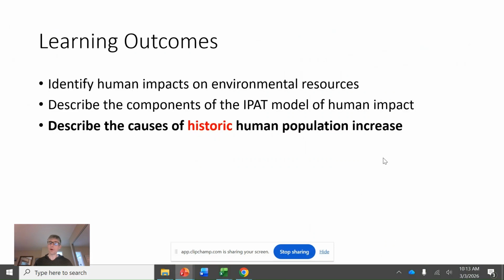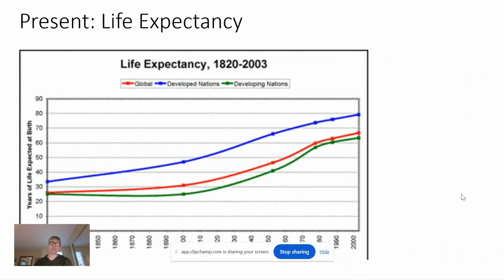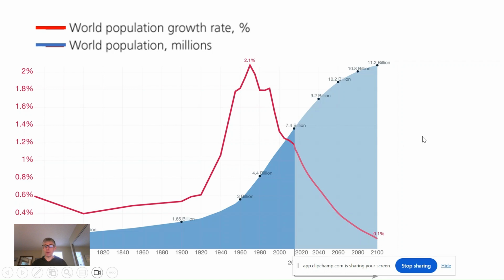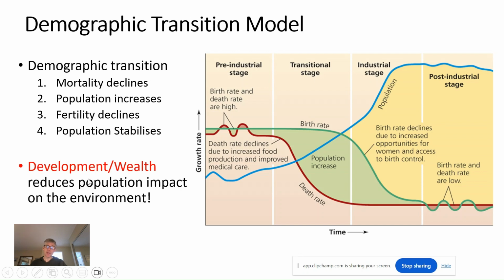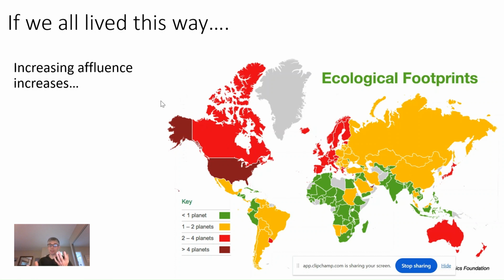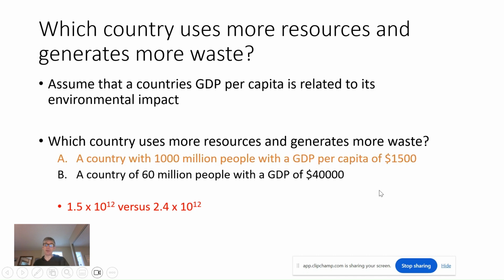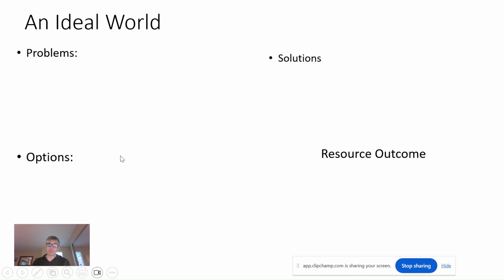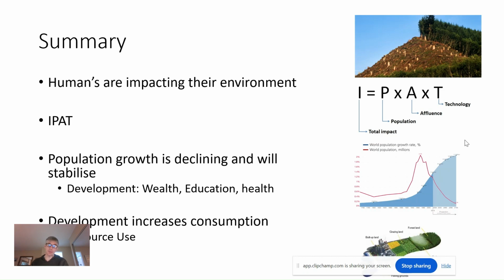BIOL 105 Human Impacts Part 2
BIOL 105 Environmental Biology - Human Impacts video 2